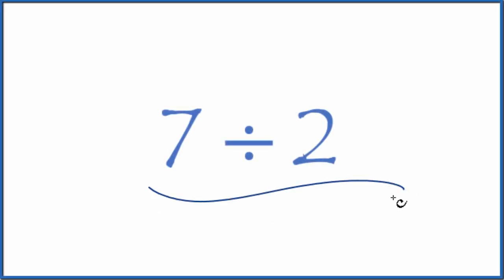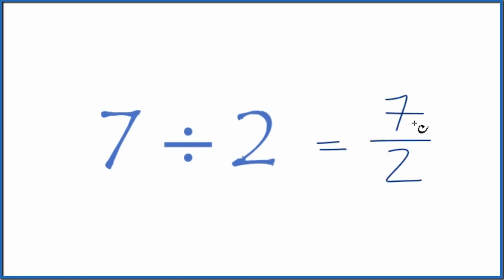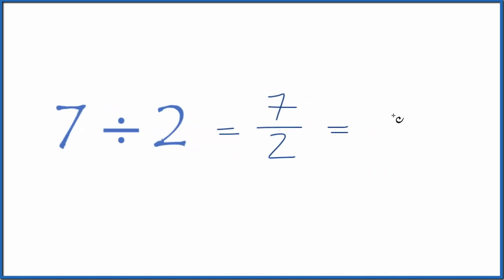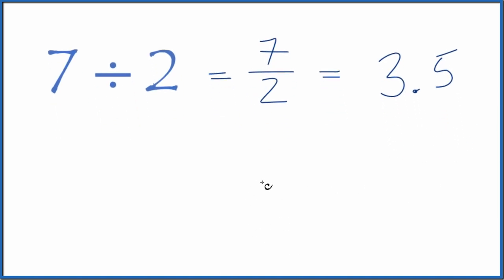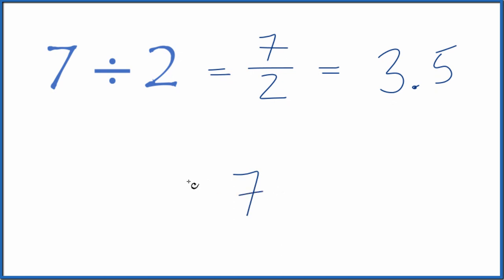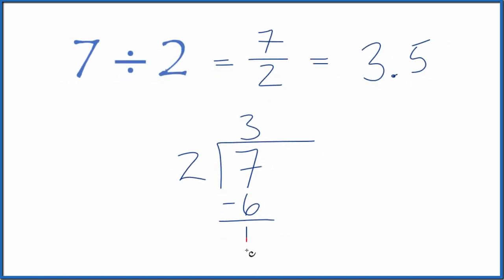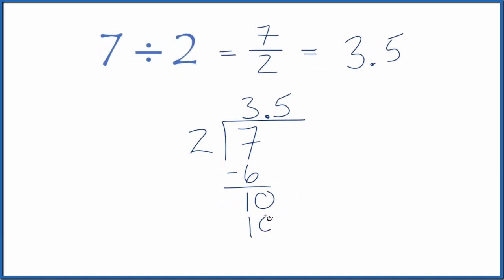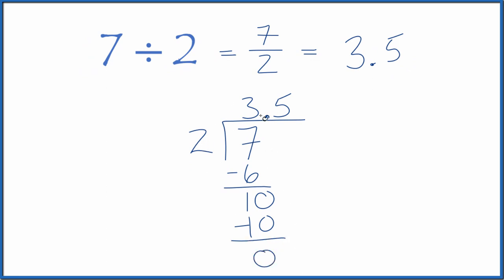7 divided by 2 (7 ÷ 2)